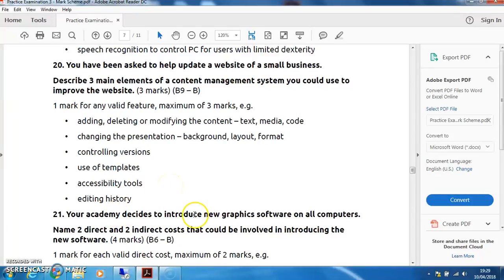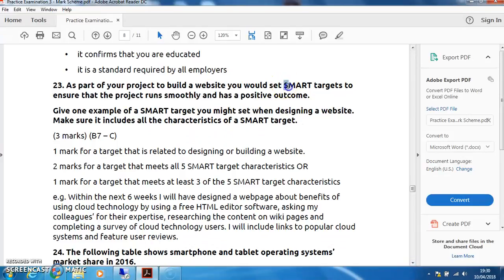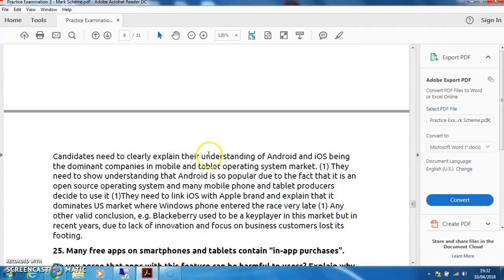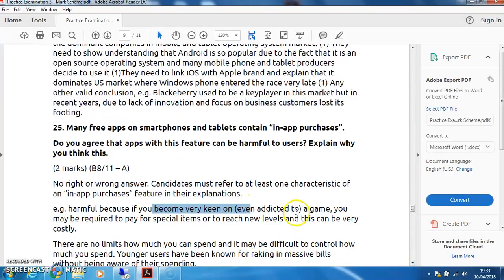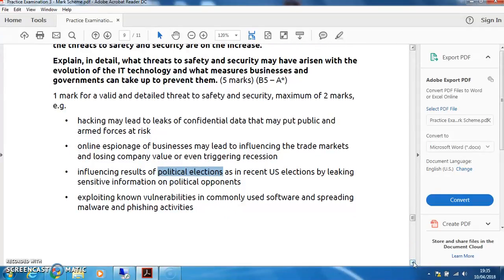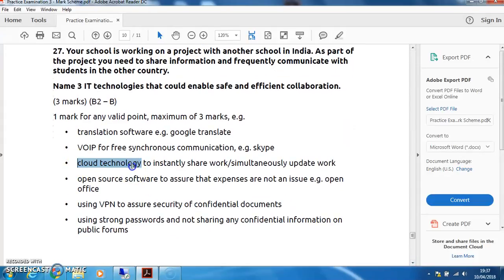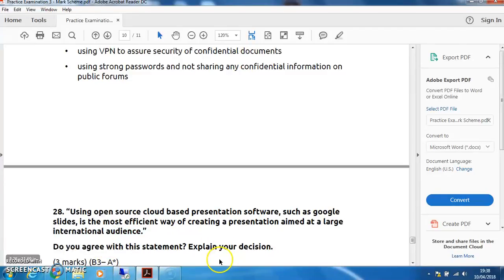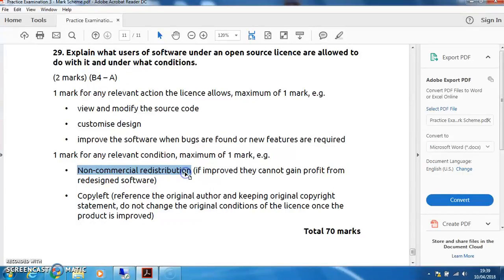Practice Exam 3 Part 2